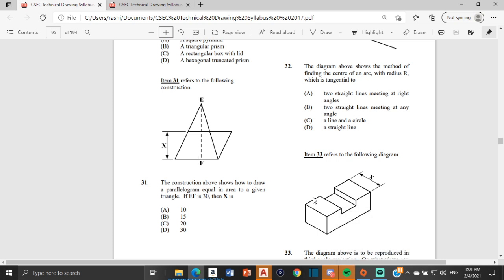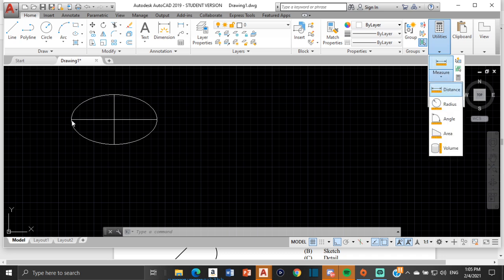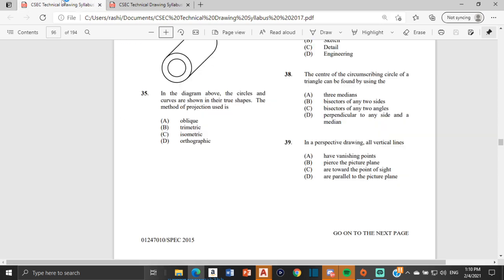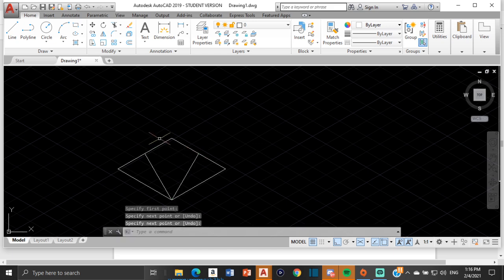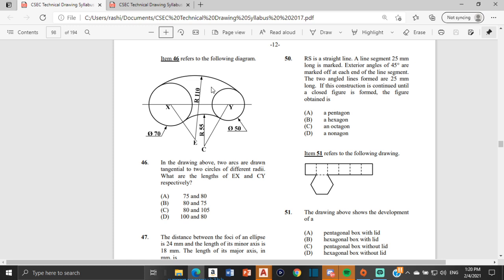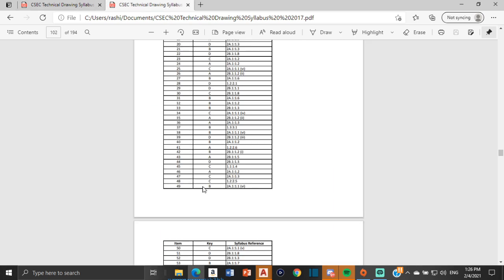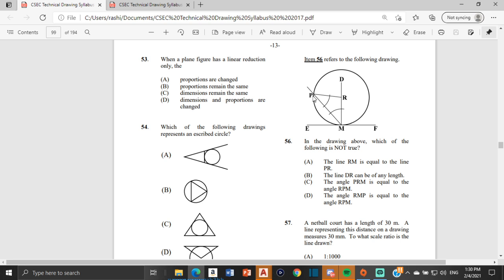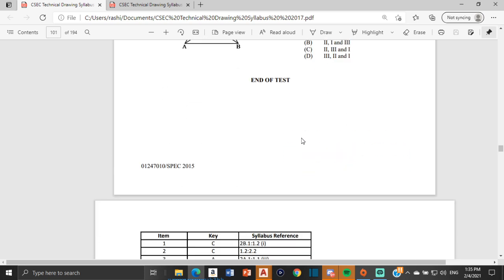ANSWERING 30 TECHNICAL DRAWING MULTIPLE CHOICE QUESTIONS PART 2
In this video 3o technical drawing multiple choice questions were answered. If you are interested in one on one tutoring you can head over to